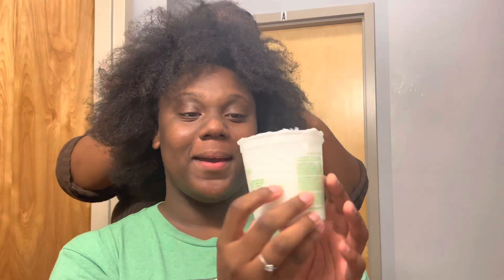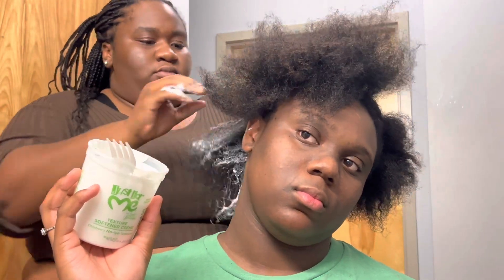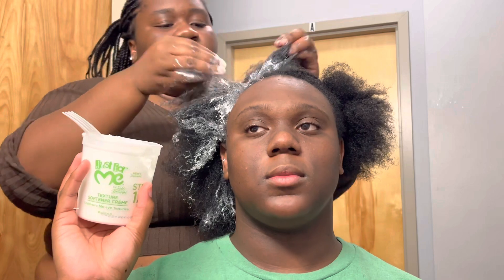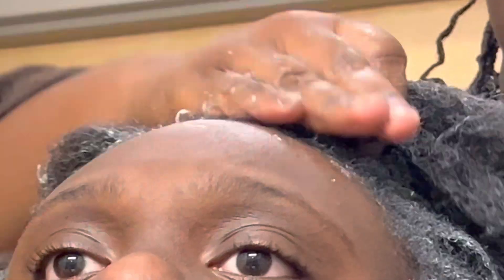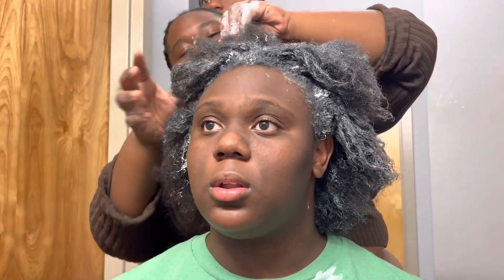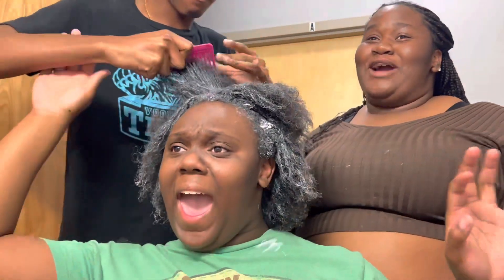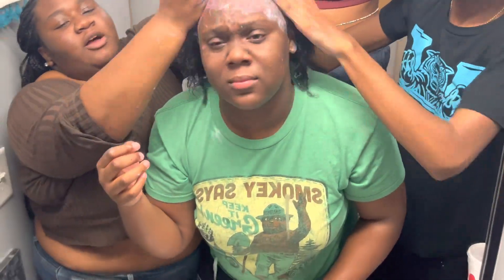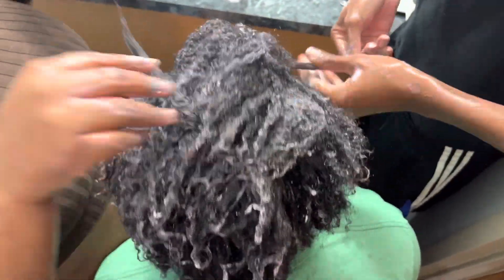TEXTURIZER GONE WRONG💔😔 | MY HAIR ALMOST FELL OUT